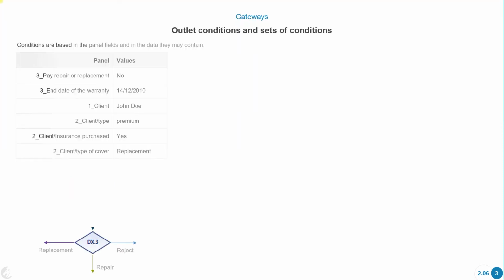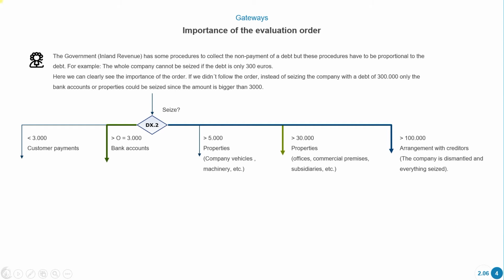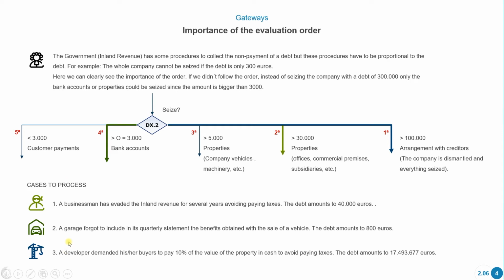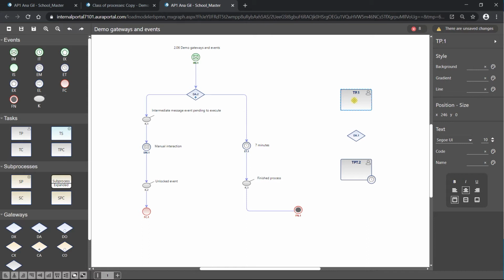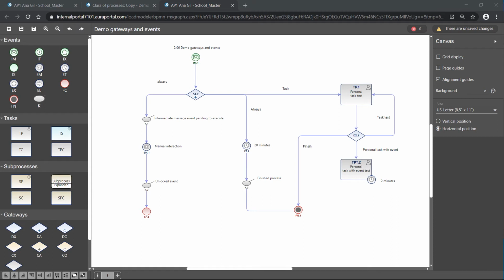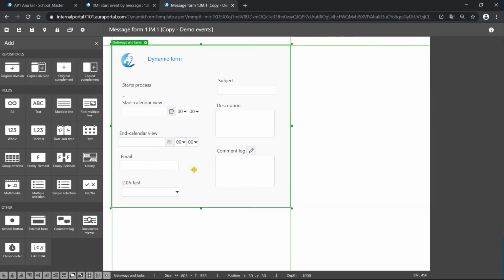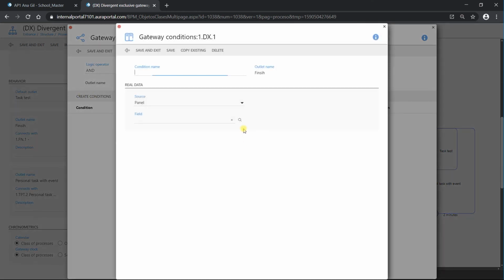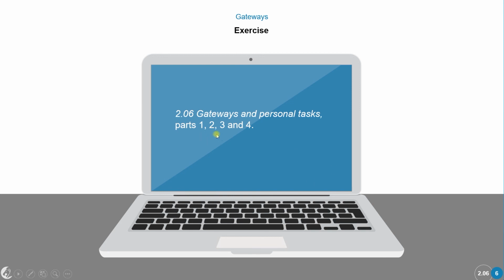BPM Course: 2. Building applications | Gateways 2.06 01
You will learn about the different gateways and how and when to use them. We will also learn how to configure the DO and DX gateways, the two types of gateways that need configuration.